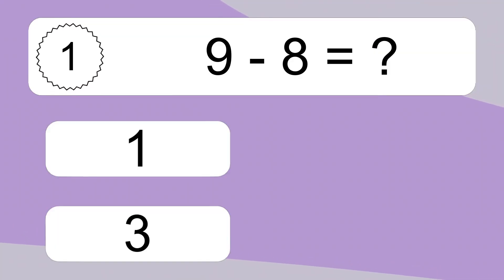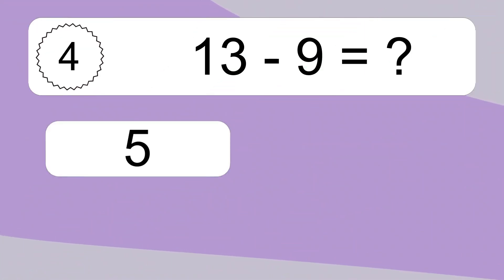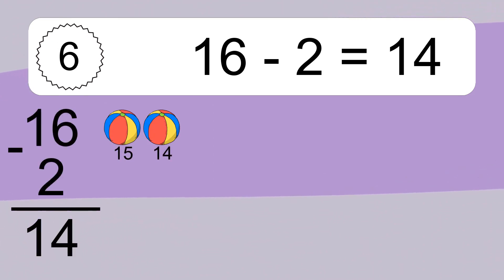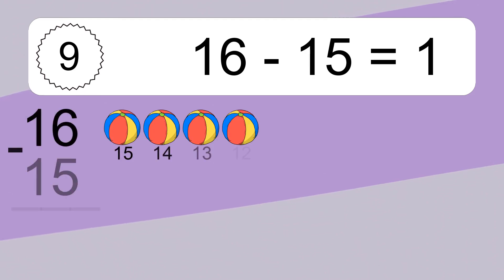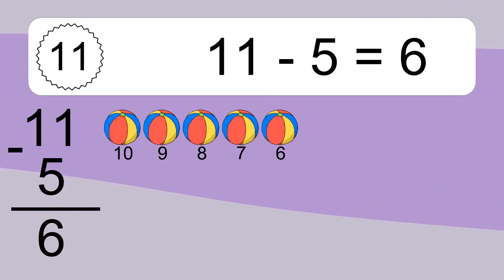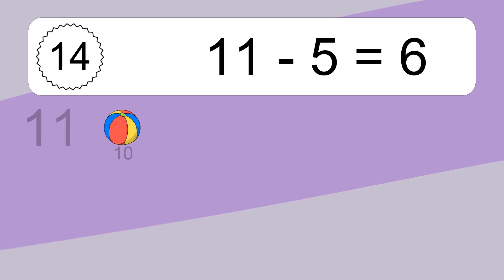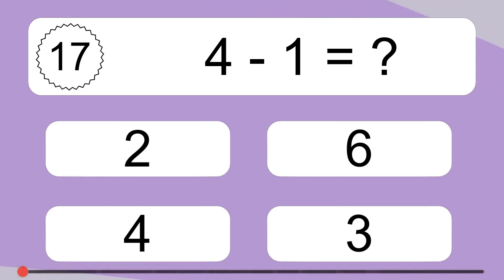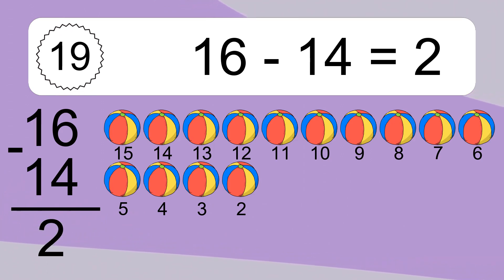20 Subtraction Quiz Exercises for Kids: Numbers Up to 20